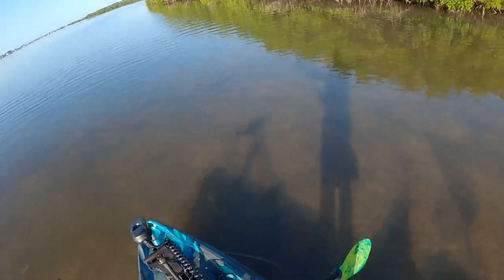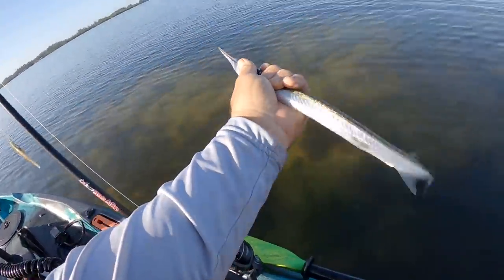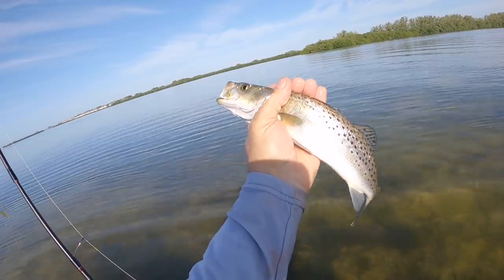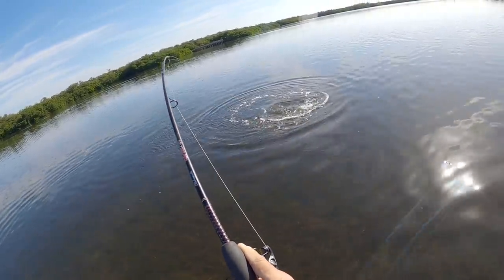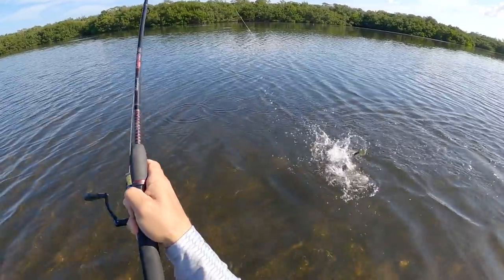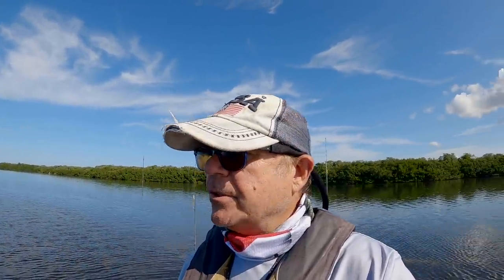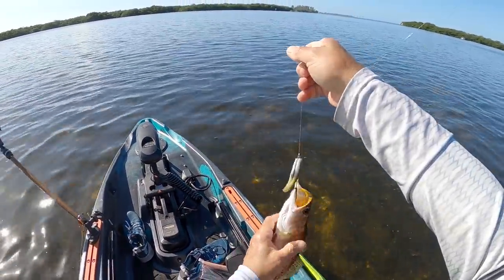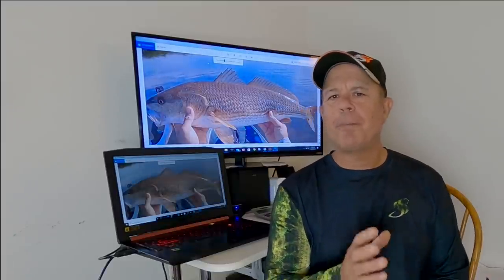Amazing Kayak For Sight Fishing Redfish, Snook And Trout, Old Town Sportsman AutoPilot 120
Big Redfish landed and loads of Speckled Trout in my Old Town Sportsman Auto Pilot 120 When sight fishing this kayak is by far the best of choices. I had no problem at all standing while fishing in shallow water all day. The remote control operation of the 45 lb thrust Minn Kota electric motor makes fishing while standing an easy task. This kayak is super stable too.

I started the day out on a great Spotted Seatrout bite and then landed a really good sized Redfish. Throughout the day I saw multiple reds and Snook as I was standing and easing along in the shallow grass flats. The reds had lockjaw and no interest in the jerk shad that I was pitching at them. The trout were very plentiful in some areas and easy to catch.

Jerk Shad
(paid link)

3/0 Berkley Weedless Hooks
(paid link)

Procure
(paid link)

Diawa BG
(paid link)

Berkley Amp Rod
(paid link)

Magic Angler Paddle
(paid Link)

Morakniv Floating Knife
(paid link)

Good Reasonably Priced Braid Line
(paid link)

Ugly Stik GX2 Spinning Rod
6-1/2' Medium Rod
(paid link)

Great Spinning Reel
(paid link)